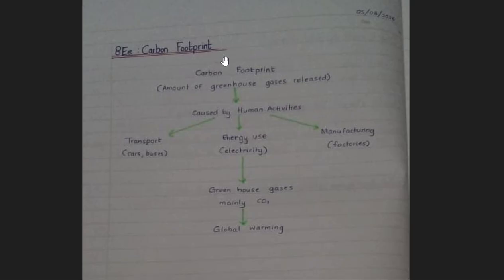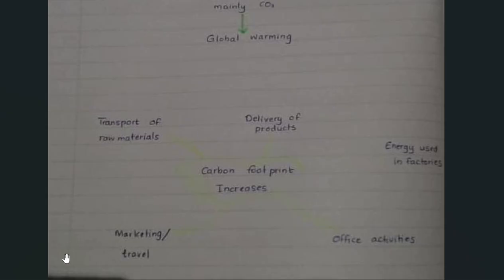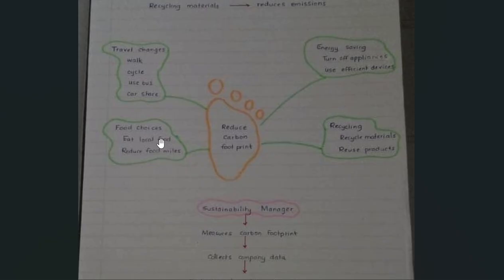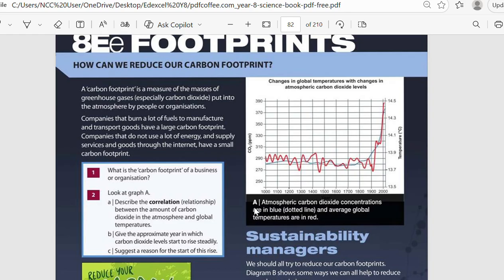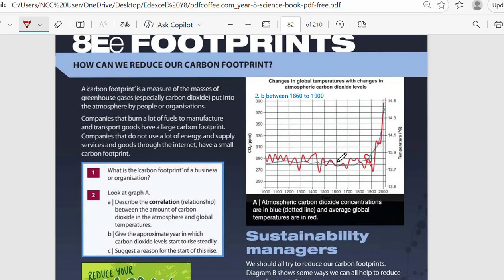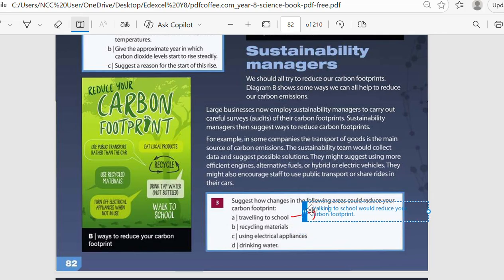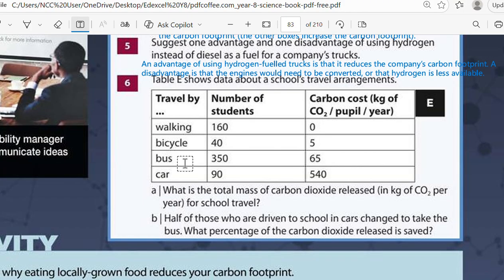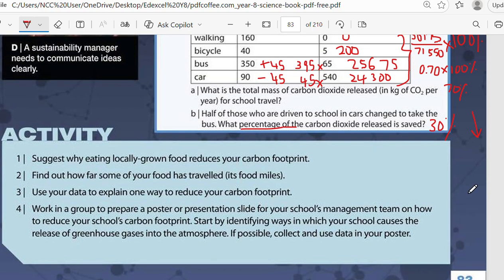Unit 8Ee | Carbon Footprints (STEM) | Chemistry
In this Year 8 Science lesson, we explore Unit 8Ee – Carbon Footprints from the Pearson Exploring Science curriculum. Students learn what a carbon footprint is, how human activities increase carbon dioxide emissions, and how individuals, schools, and businesses can reduce their carbon footprint to help protect the environment.

A carbon footprint measures the total amount of greenhouse gases (mainly carbon dioxide – CO₂) released into the atmosphere by a person, organisation, product, or activity. Many everyday activities such as transport, electricity use, manufacturing, and food production contribute to carbon emissions.

This lesson explains the concept of carbon footprints using real-life examples such as transport emissions, energy use in factories, office activities, recycling, and school travel choices. Students also learn how sustainability managers measure carbon emissions and suggest ways to reduce pollution.

Understanding carbon footprints helps students see how small changes in daily life can reduce climate change and global warming.

✔ What is a carbon footprint
✔ How greenhouse gases are produced
✔ The link between carbon dioxide and global warming
✔ Major sources of carbon emissions
✔ Carbon audits in companies
✔ The role of sustainability managers
✔ Transport emissions and school travel choices
✔ How recycling reduces carbon emissions

🌍 Main Sources of Carbon Footprints

Transport (cars, buses, delivery vehicles)
Energy used in factories and buildings
Electricity production
Food transport and food miles
Manufacturing and industrial processes

♻️ Ways to Reduce Carbon Footprints

Walking or cycling instead of driving
Using public transport
Recycling materials
Using energy-efficient appliances
Eating locally produced food
Using renewable energy sources

Year 8 Science students
KS3 Science learners
Climate change revision
Pearson Exploring Science curriculum
Students preparing for science tests or exams

Year 8 carbon footprint
carbon footprint explained KS3
how to reduce carbon footprint
greenhouse gases carbon emissions
climate change science lesson
Pearson Exploring Science 8Ee
carbon footprint school travel
sustainability manager science